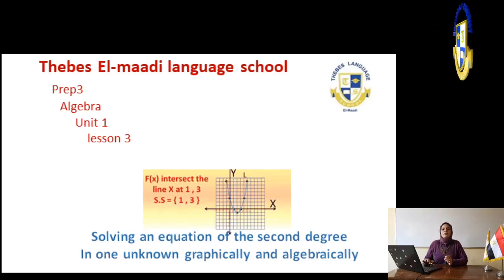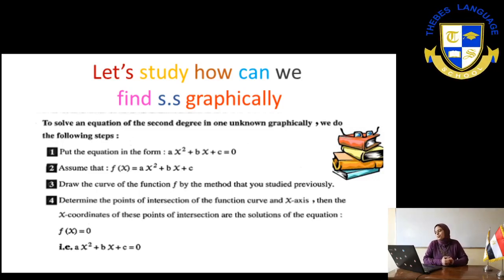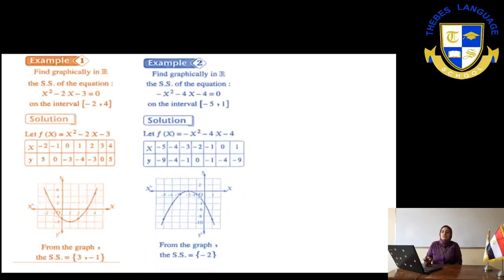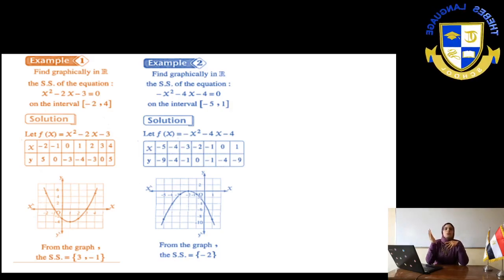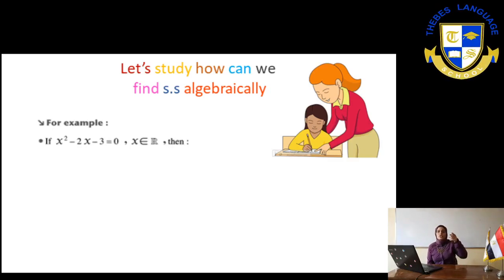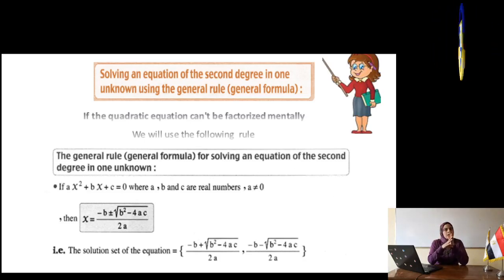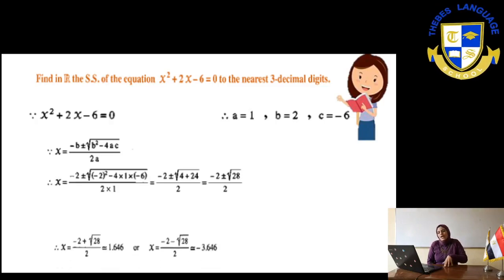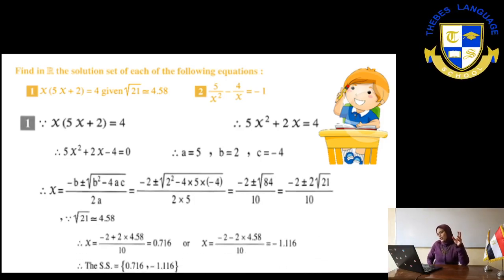prep3 recorded by rabab alg unit1 lesson3 solving application in one variables in the second dgree